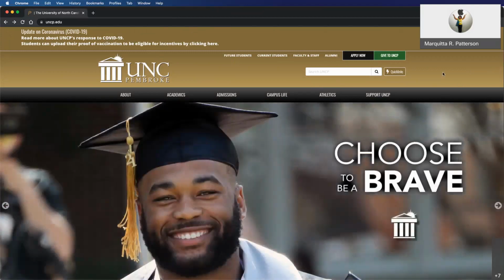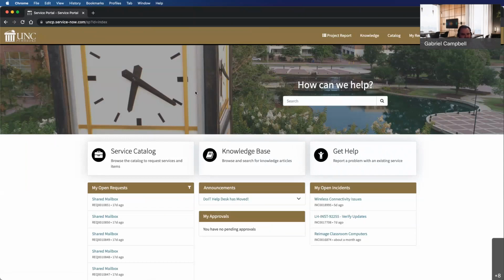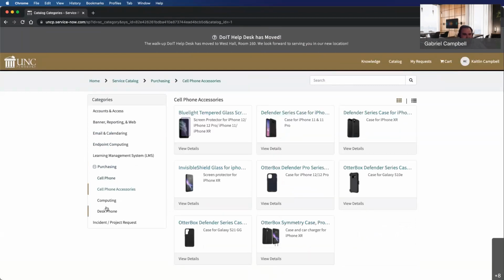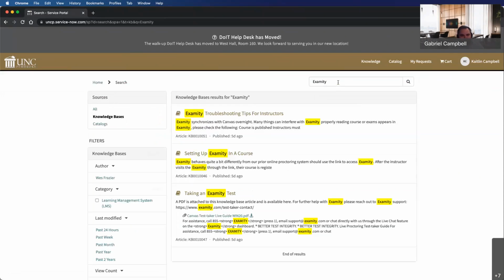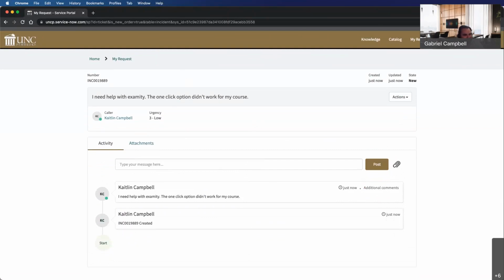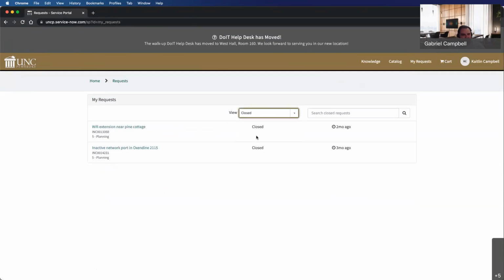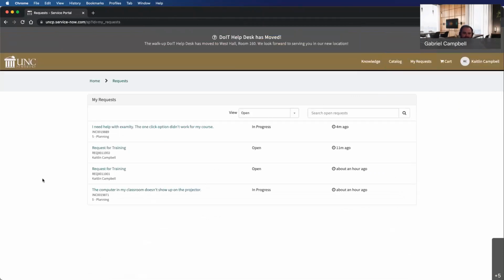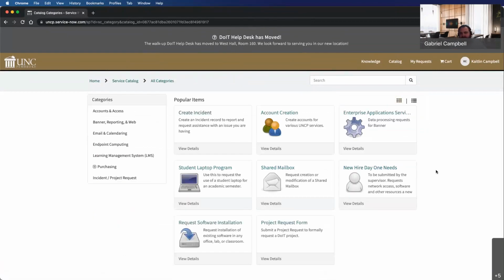Tech Tuesday: Get Help With ServiceNow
ServiceNow is the new IT Service Management (ITSM) platform that is your one stop shop for all things DoIT: submitting requests, reporting issues, and viewing the status of your open requests. In this session, you’ll gain insight on how to get started in ServiceNow and submit your request or get help with a technology issue.